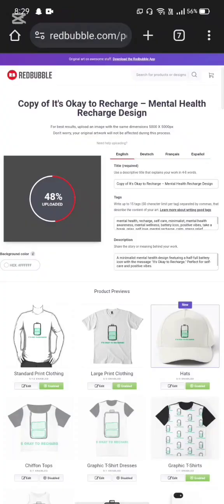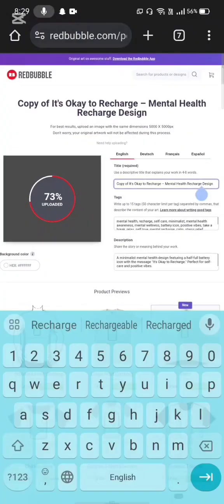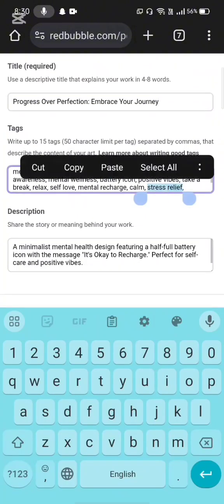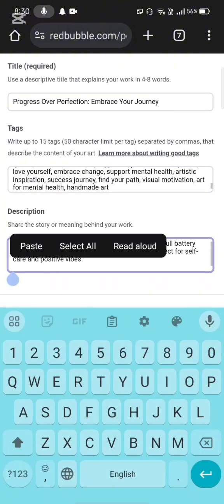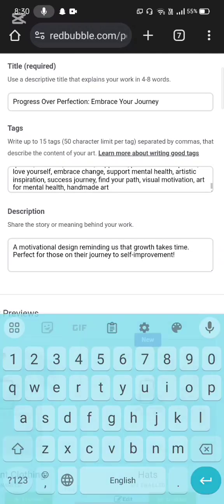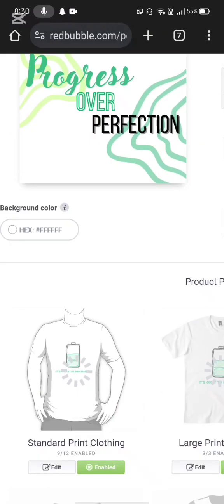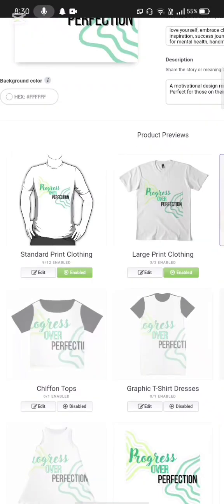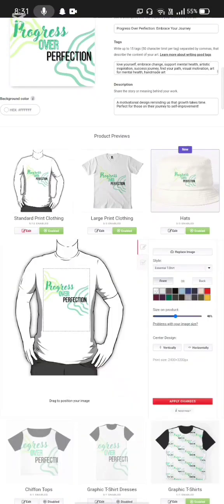Don't Give Up on Redbubble Yet | New Designs Every Saturday!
Welcome to my Redbubble journey! Every Saturday, I share my design process, tips for beginners, and how I stay consistent on Redbubble. Watch me create fun designs, and learn how I keep pushing forward even when sales are slow. Whether you're just starting out or looking for inspiration, this channel is all about never giving up.

DocDesigns321.redbubble.com